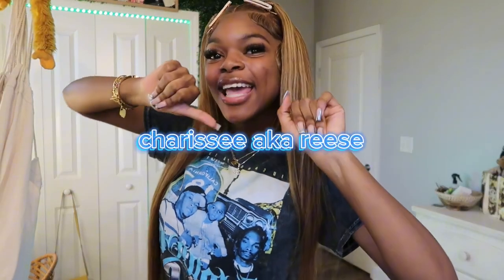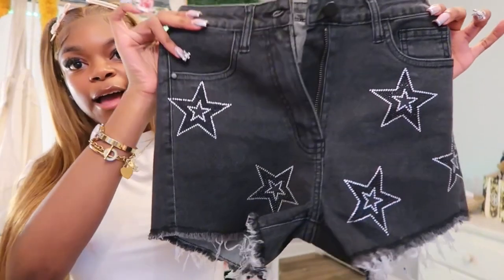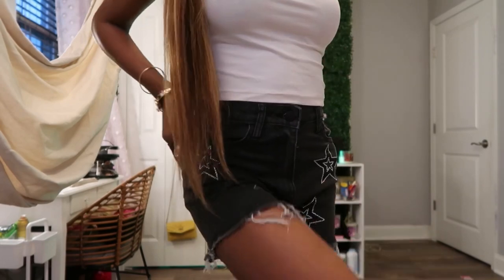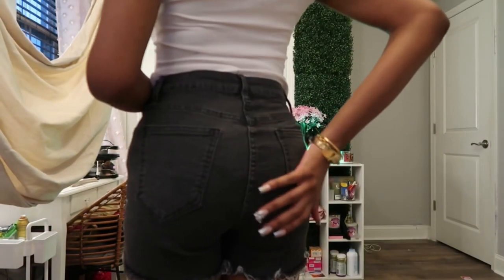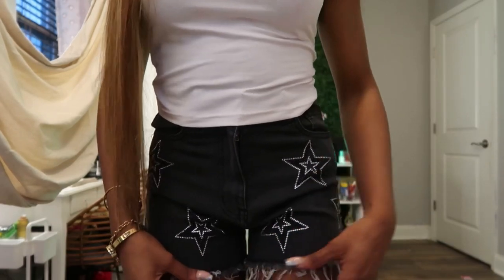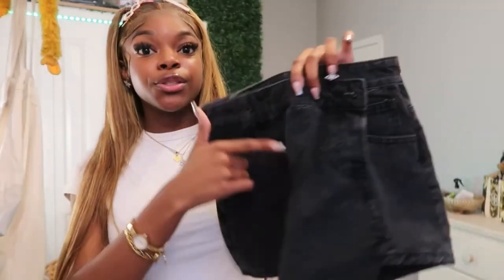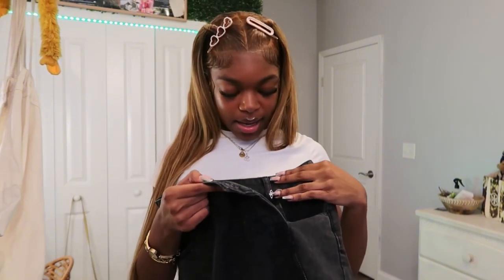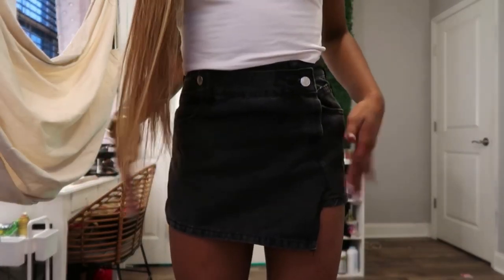HUGE BACK TO SCHOOL SHEIN TRY ON HAUL 2023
hi saints! welcome to my channel. make sure you like comment and definitely subscribe so we can stay in touch! in today’s video we are continuing the back 2 school with a tryon haul
——reese 🩷

(っ◔◡◔)っ ♥ connect w/ me ♥
instagram main: reesaiint
instagram spam: reesesolitt

𝐡𝐨𝐰 𝐨𝐥𝐝 𝐢 𝐚𝐦: 𝟏𝟕
𝐞𝐝𝐢𝐭: 𝐜𝐚𝐩𝐜𝐮𝐭
𝐡𝐨𝐰 𝐭𝐚𝐥𝐥 𝐚𝐦 𝐢? 𝟓’𝟐
𝐰𝐡𝐞𝐧𝐬 𝐦𝐲 𝐛𝐢𝐫𝐭𝐡𝐝𝐚𝐲: 𝐦𝐚𝐫𝐜𝐡 𝟑

Watch in 1080p for BEST QUALITYY!🦋

ROMWE Street Life Guys Snow Wash Vintage Slogan Graphic Drop Shoulder Tee

SHEIN Leisure Stretchy & Comfy Ribbed High Waist Cycling Shorts Lounge Short - Blue

SHEIN Leisure Stretchy & Comfy Classic Scoop Neck Tank Lounge Top - Blue

SHEIN ICON Solid Star Pattern Ruffle Hem Raw Trim Denim Skirt

SHEIN EZwear High Waist Ripped Raw Hem Denim Shorts